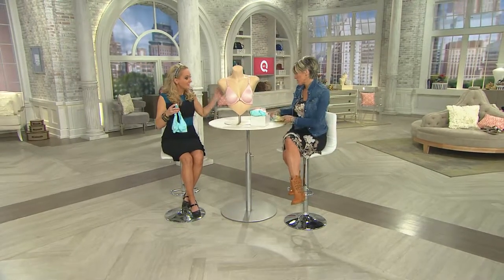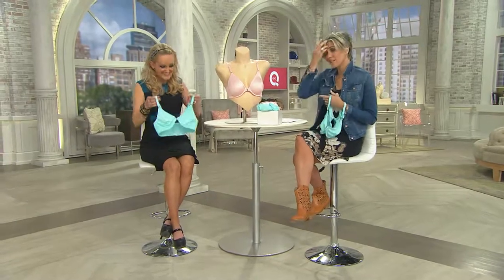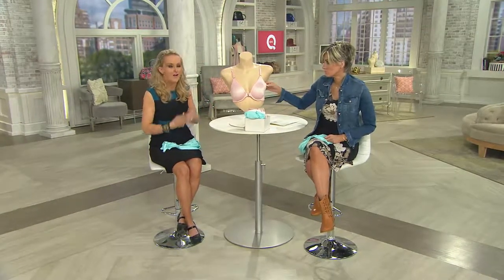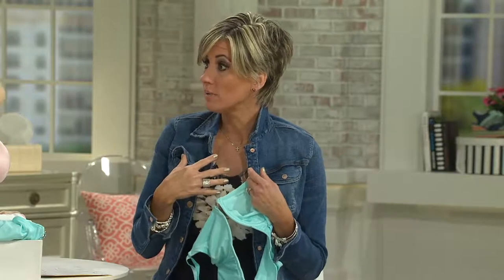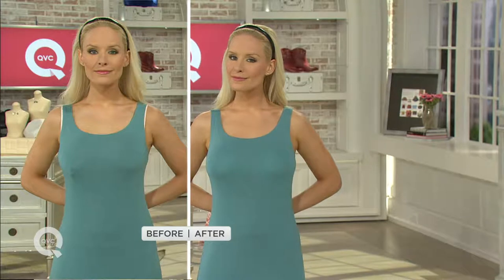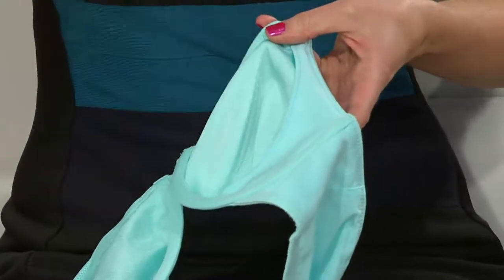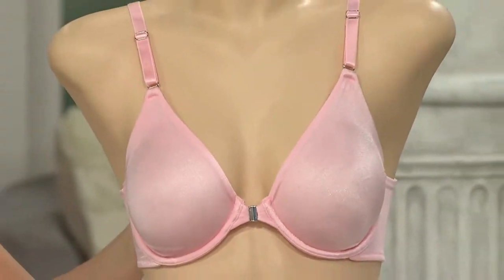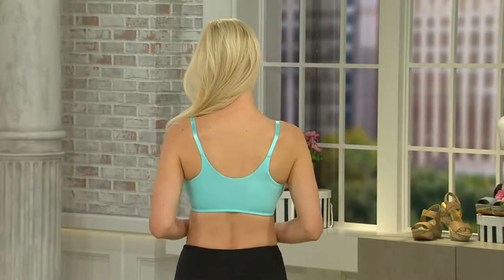Breezies Unlined Back Smoothing Front Close Bra with Shawn Killinger